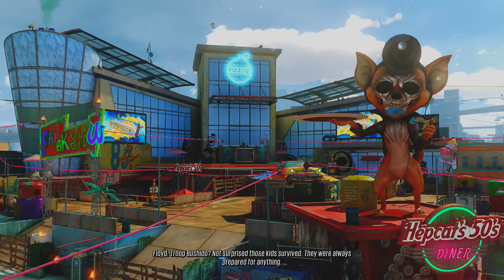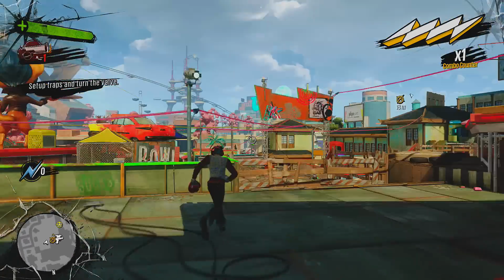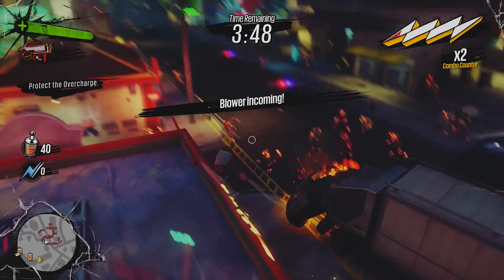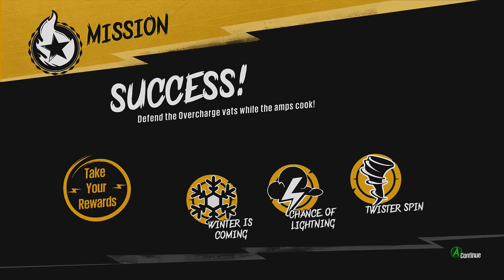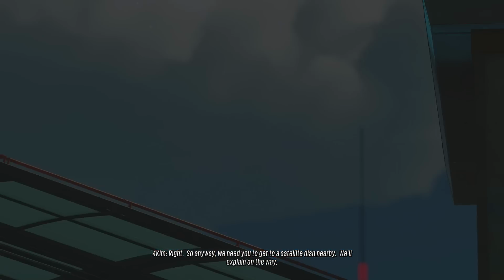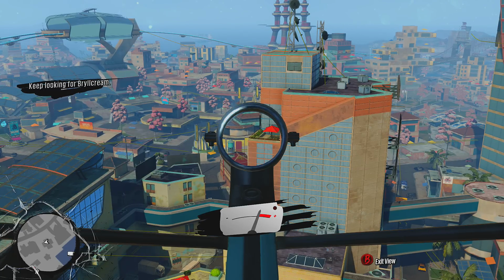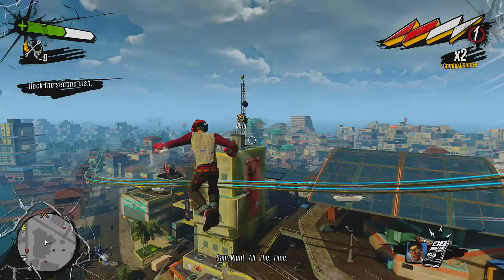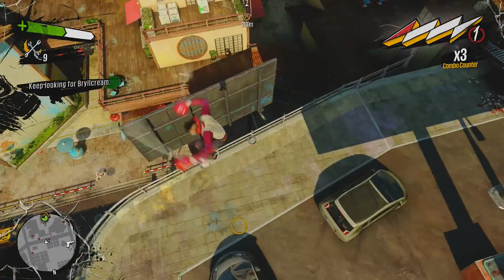SUNSET OVERDRIVE Gameplay Walkthrough Part 18 BRYLLCREAM (FULL GAME)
Welcome to Sunset Overdrive Gameplay Walkthrough Part 18. This is a full game playthrough with commentary by Igor of GamingAwesome.